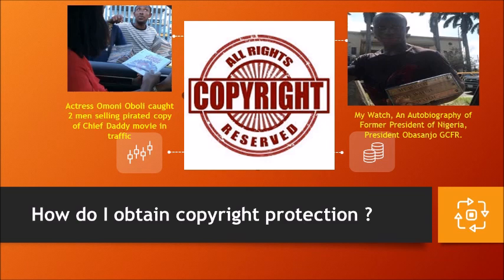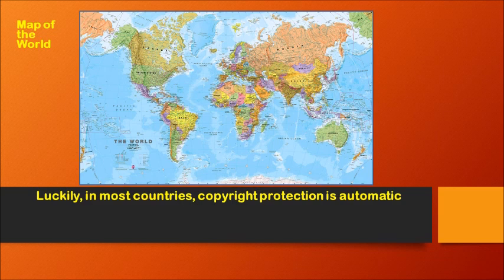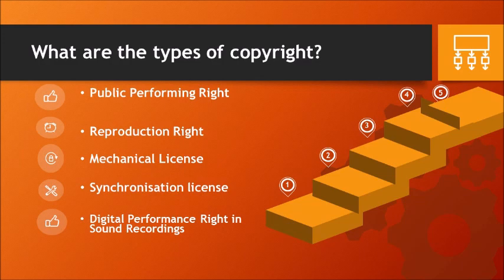LESSON 1 CONCEPT OF COPYRIGHT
This is the Video of Lesson 1- Concept of Copyright